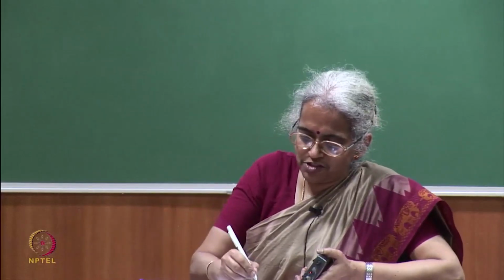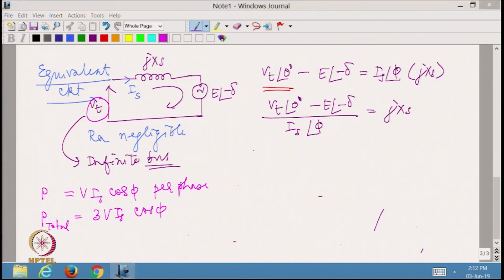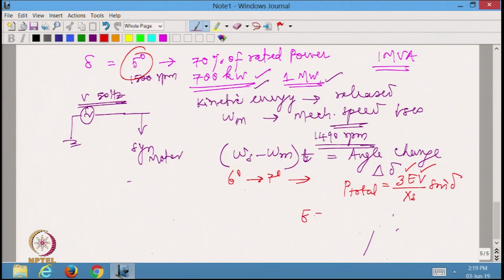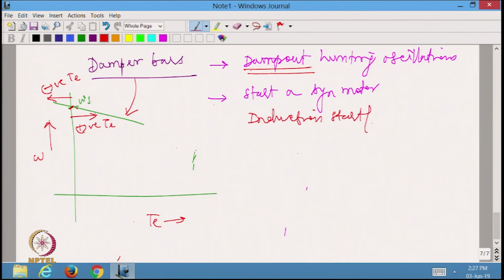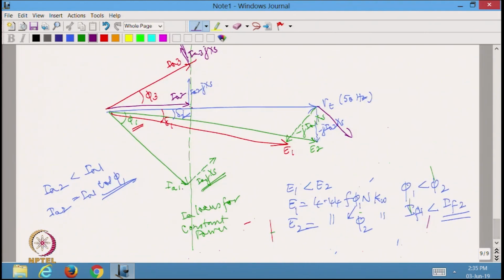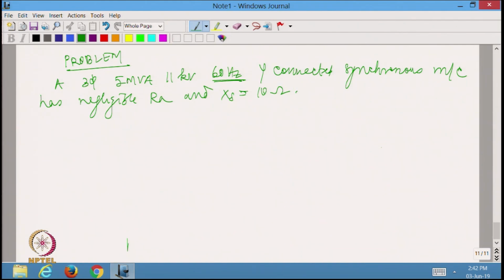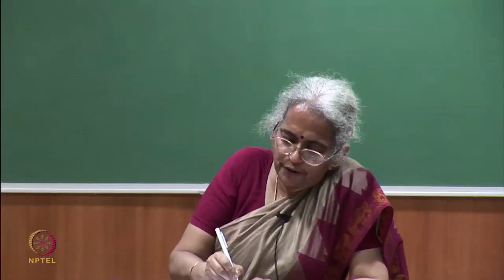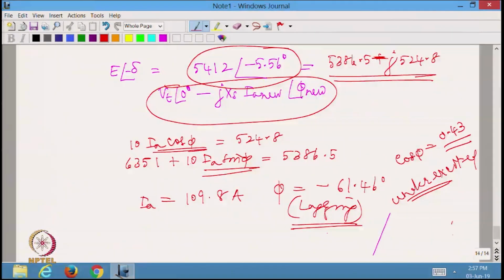Synchronous Machines: Power Angle Relationship, V and Inverted V Curves